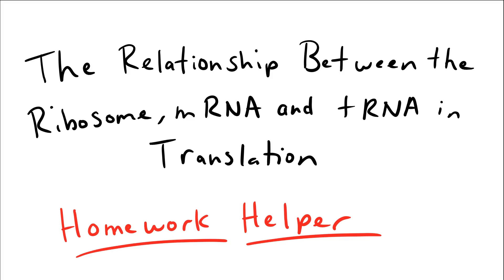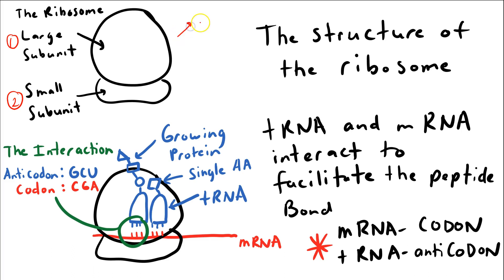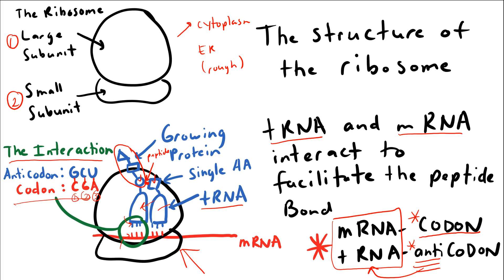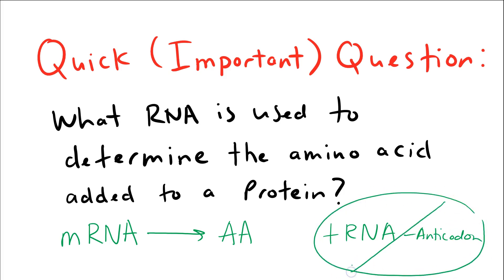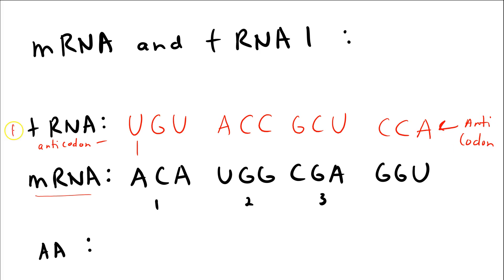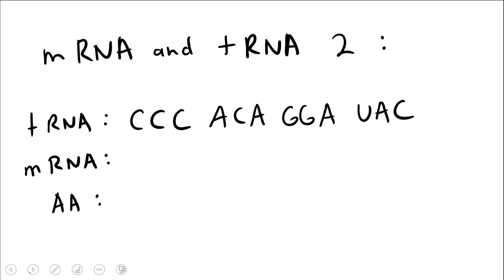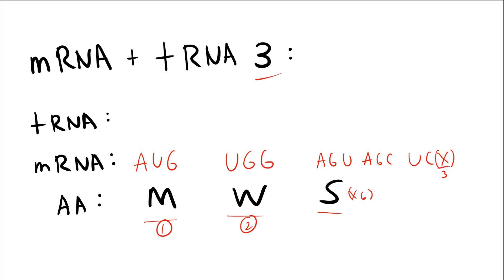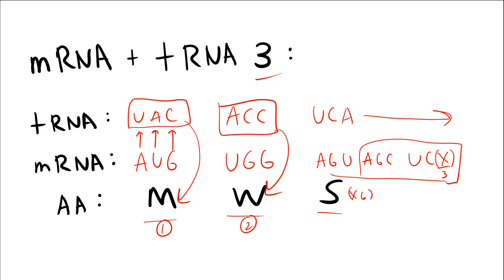mRNA and tRNA interactions in the ribosome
Here I describe the relationship between tRNA anticodons and mRNA codons and how this relationship facilitates translation and the adding the correct amino acid on a growing protein.